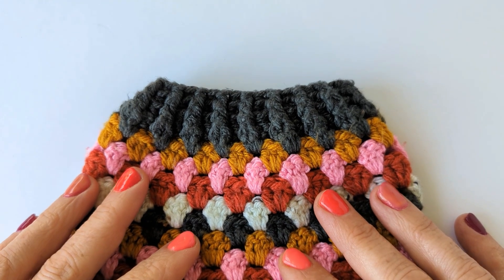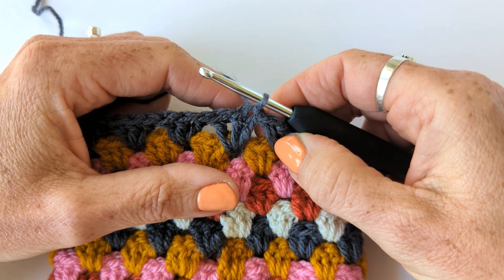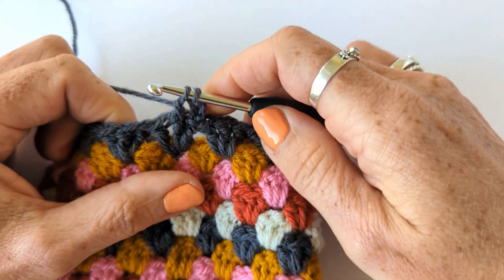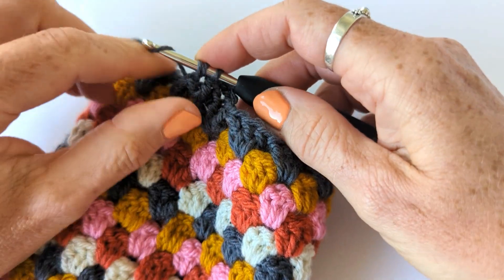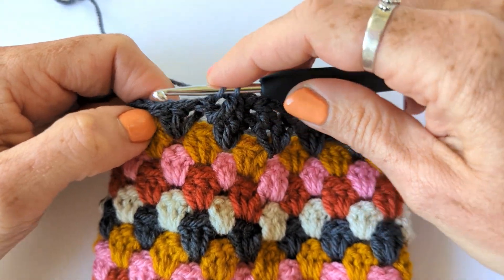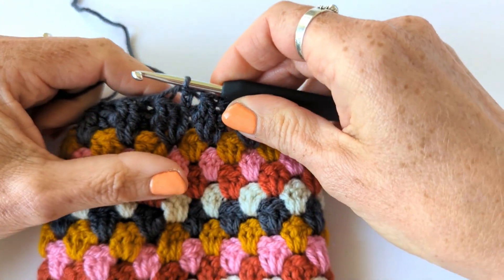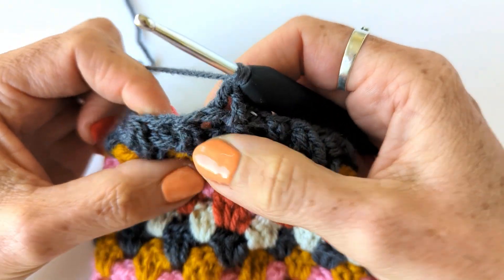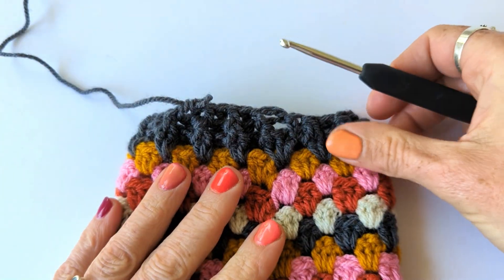Working the ribbed cuff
This tutorial will walk you through working the ribbed cuff of the kids and adults Granny Go Round jumper and cardigans.